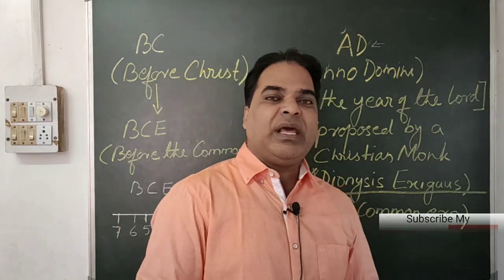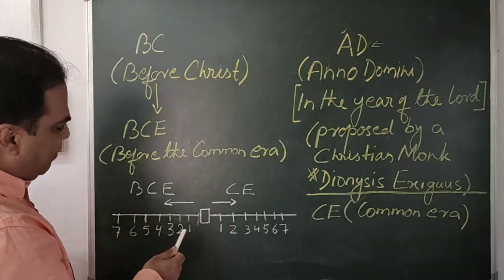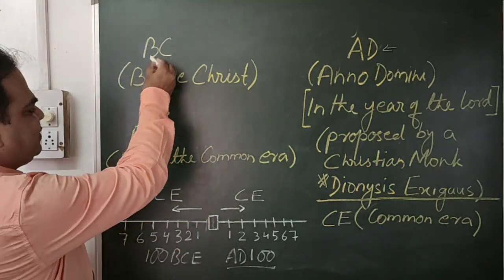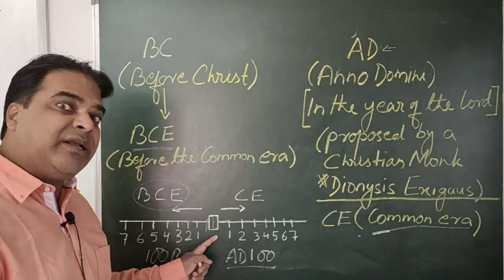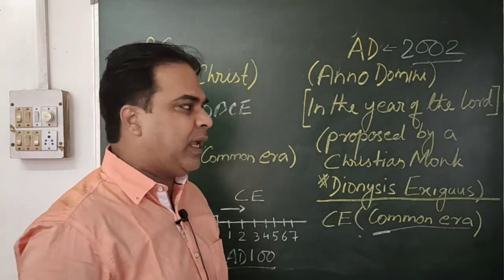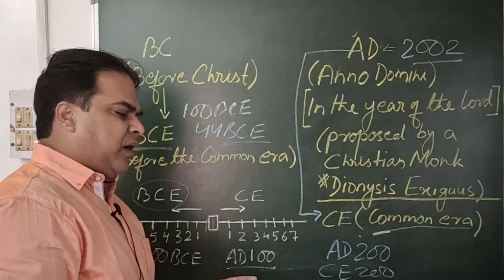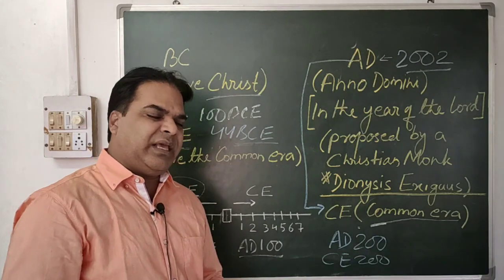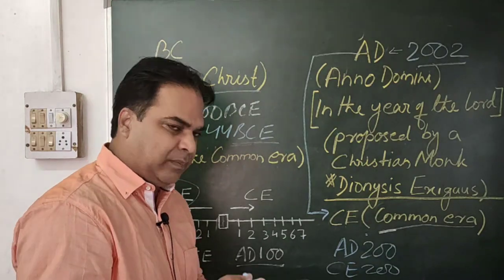BC=BCE & AD=CE || Before Common Era & Common Era || Explained by Shoaib Alam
In this tutorial you will understand about BC(Before Christ) and AD(Anno Domini)
and even about BCE(Before Common Era) and CE(Common Era)